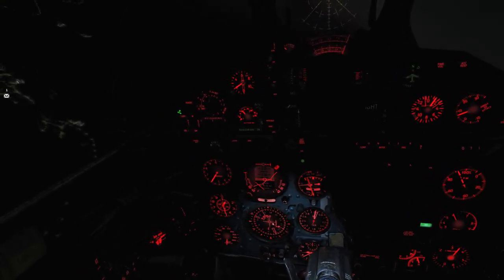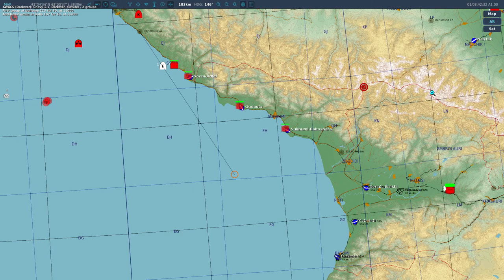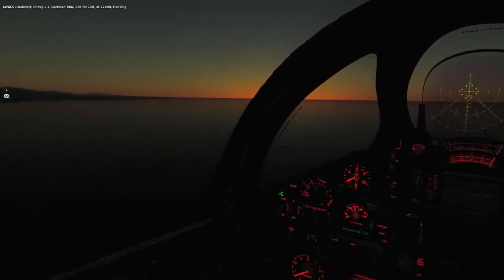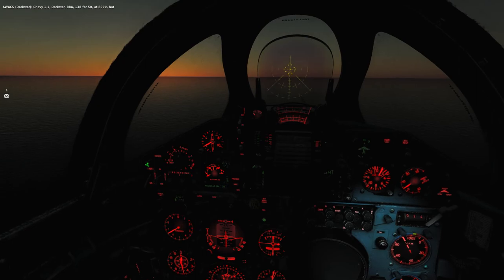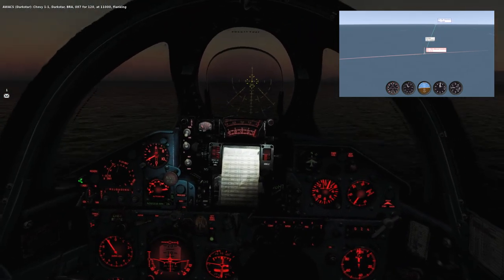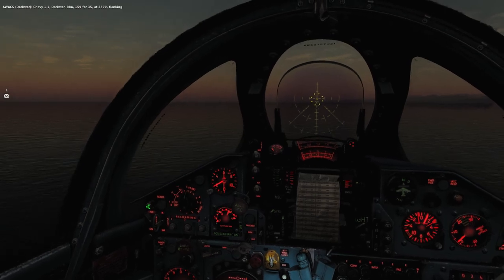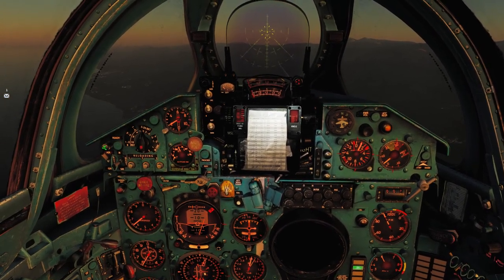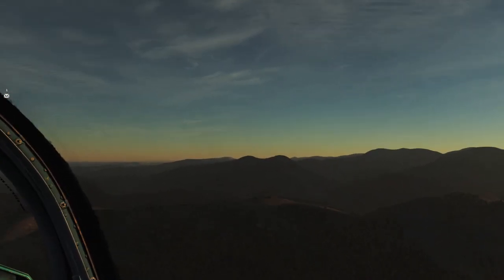Early Morning Anti-Ship Attack | MiG-21bis - Full mission | Multiplayer Server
Low level attack against enemy ships in the Black Sea.